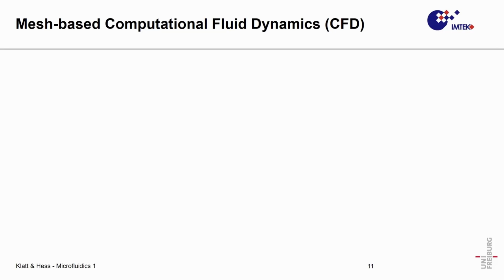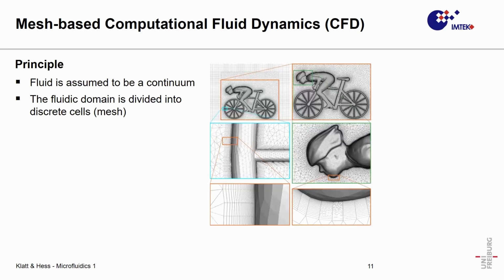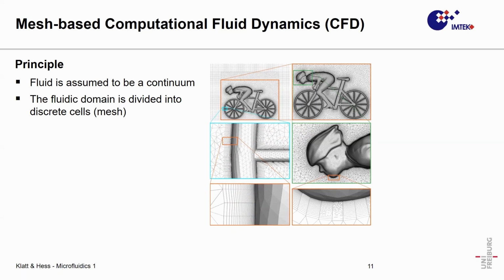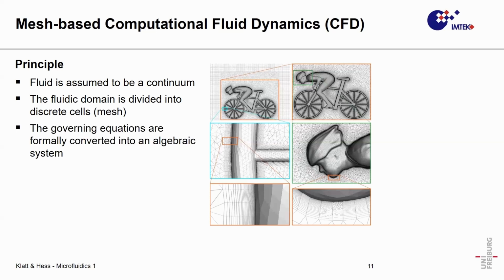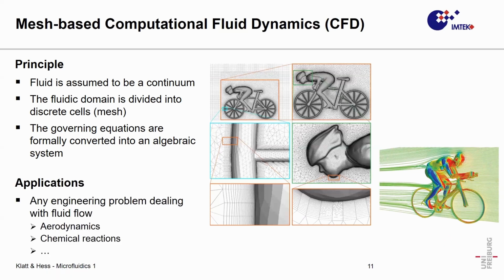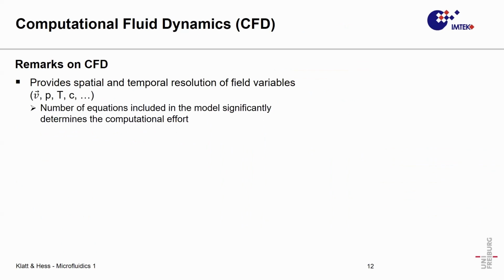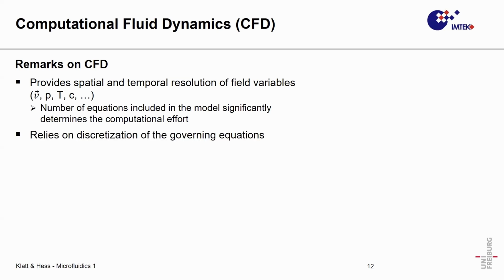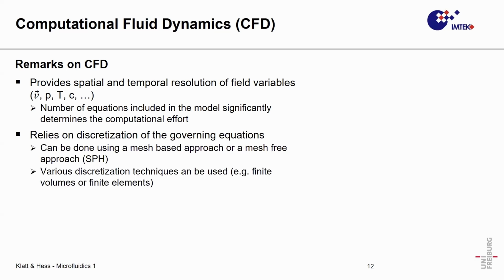05_3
Video_3.mp4